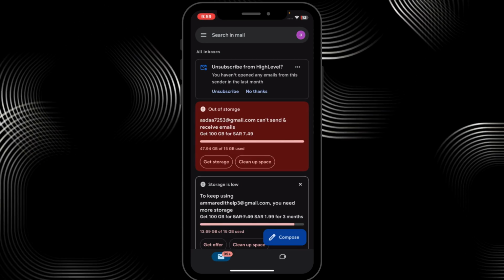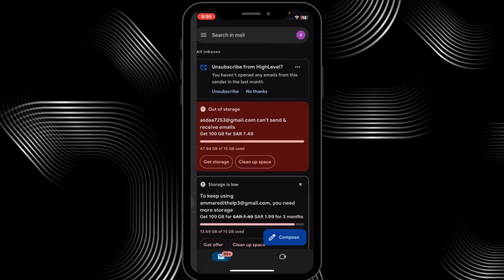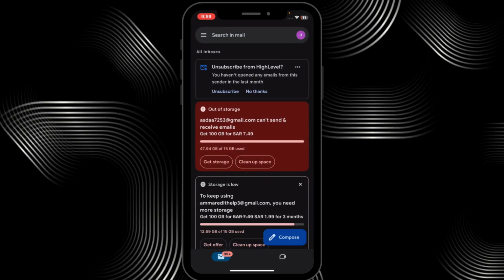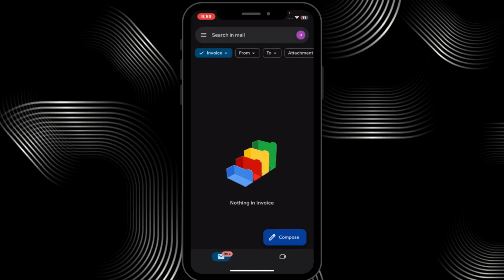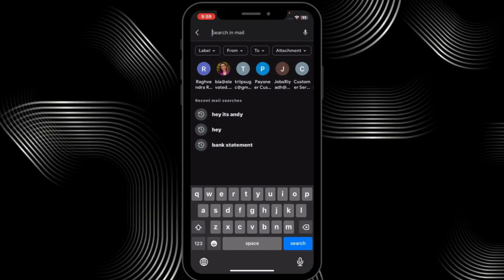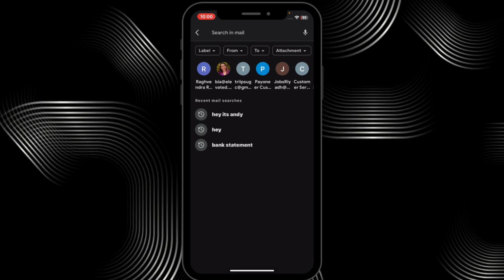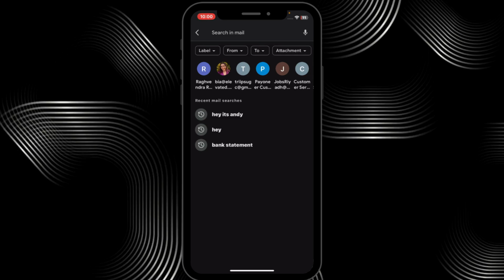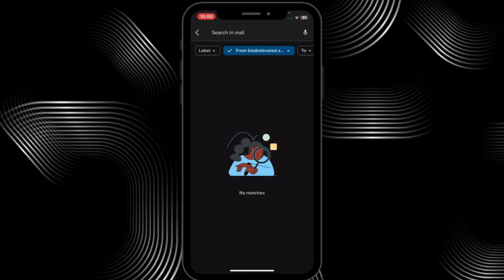How To Create Custom Gmail Labels and Filters Automatically (Quick Guide)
Learn how to create Gmail labels on your mobile device to better organize your inbox. This step-by-step guide helps you manage emails while on the go.

If you struggle with a cluttered inbox, using the Gmail mobile app effectively is key to staying productive. This tutorial walks you through the exact process of navigating the menu, accessing the settings, and creating custom labels directly from your smartphone. You will see how to name your new folders and nest them under existing categories for a cleaner digital workspace.

Whether you are trying to separate work tasks from personal messages or just need a better way to categorize incoming mail, this video simplifies the process. By the end of this walkthrough, you will know how to create Gmail labels quickly without needing a desktop computer. Mastering how to organize Gmail on your phone saves time and ensures important emails are always easy to find.